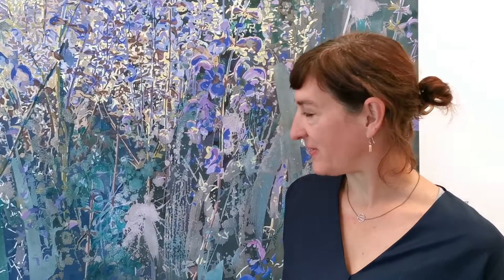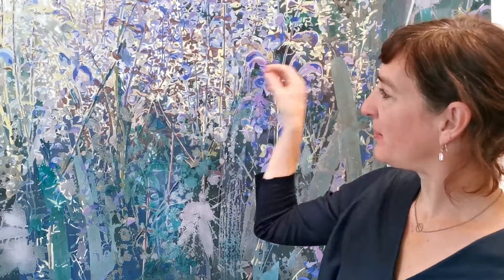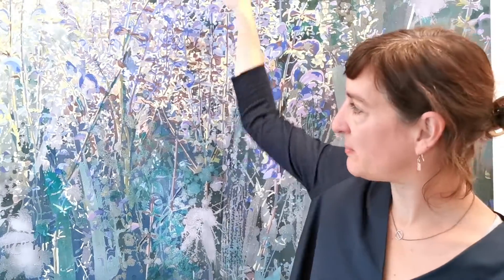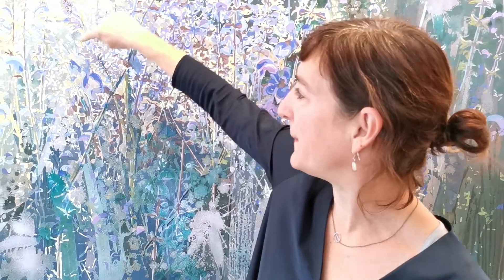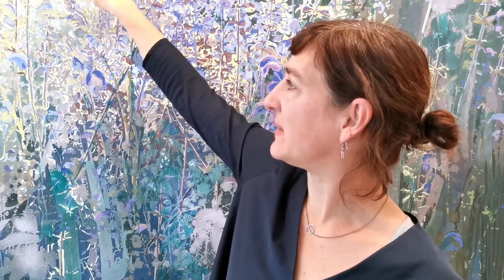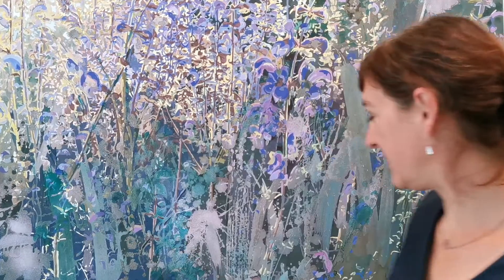Sabine Beyerle- WIESENSALBEI/SALVIA - 15.0474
Sabine Beyerle about her painting